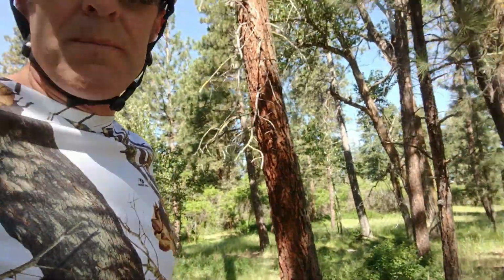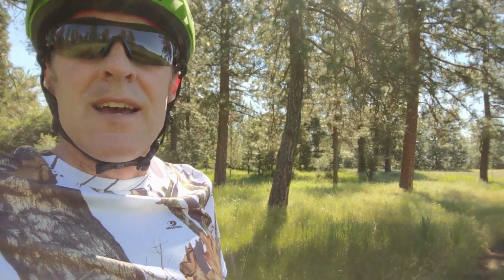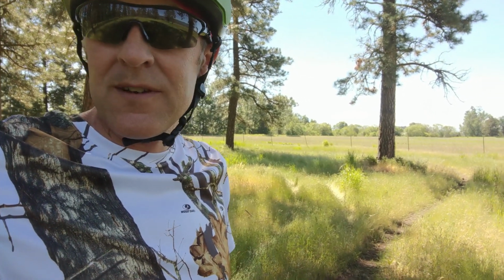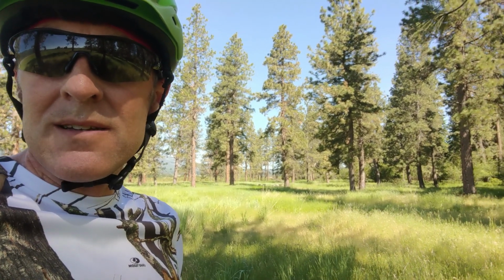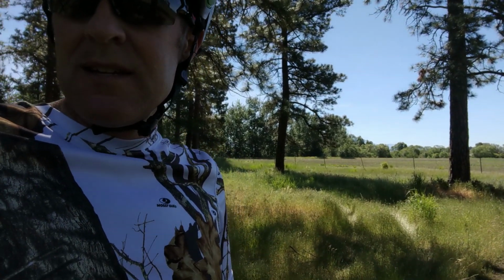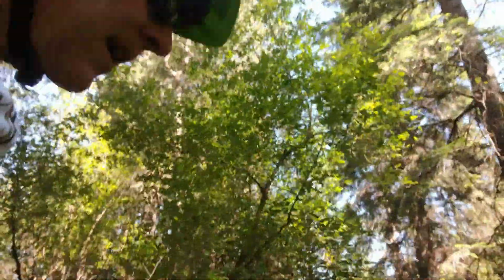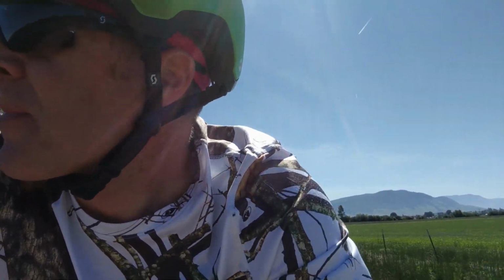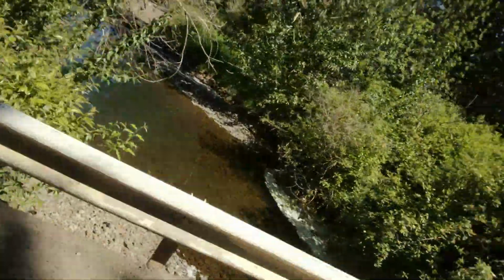ProfBS: Rollin Da Hood S4:E2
Prof takes a short mountain bike ride near home and gets fully immersed in nature, but gets nostalgic about winter when he sees fake snow.